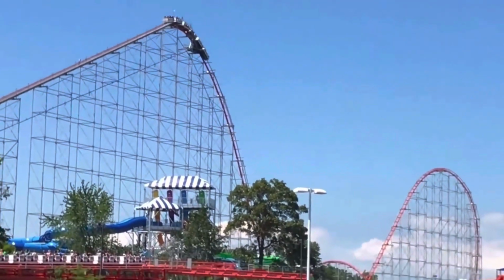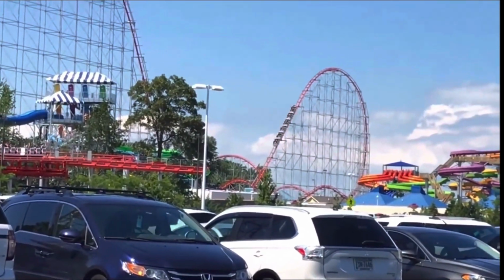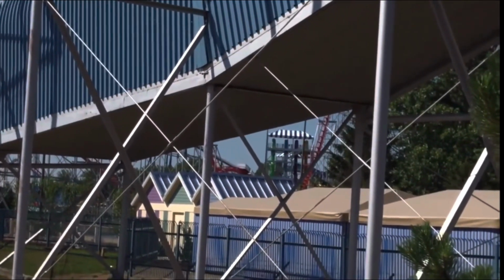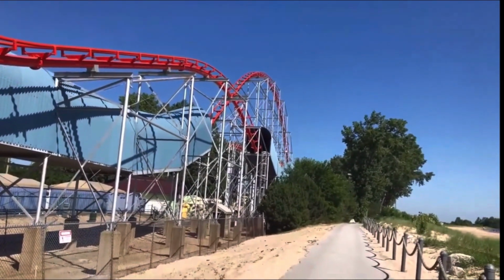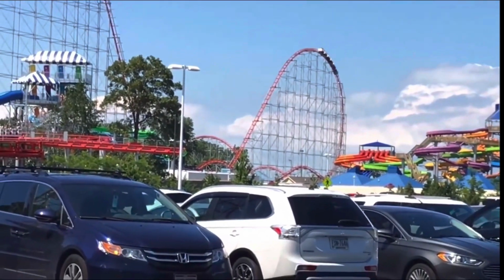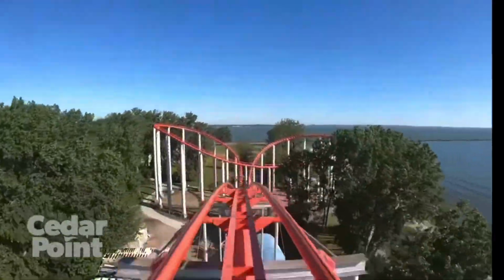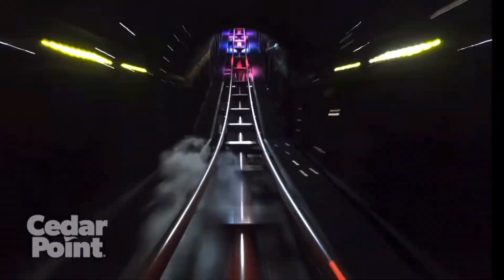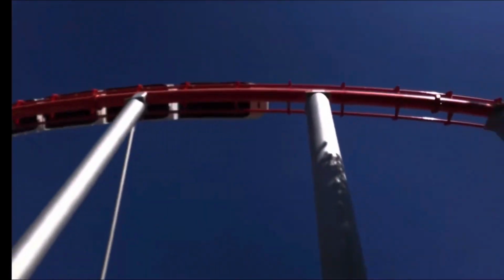Magnum XL 200 Review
What’s up Coaster Demons here is my Review on Magnum XL 200.